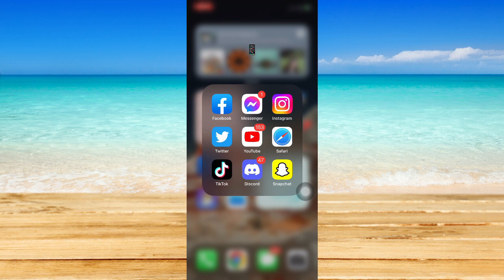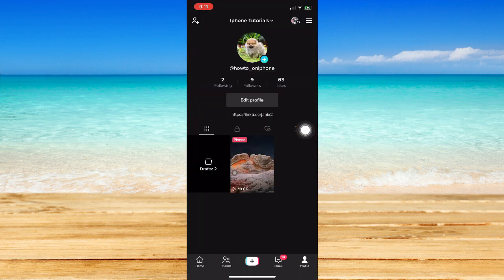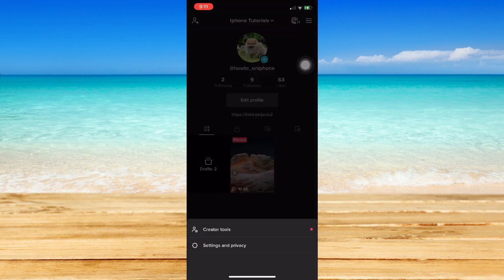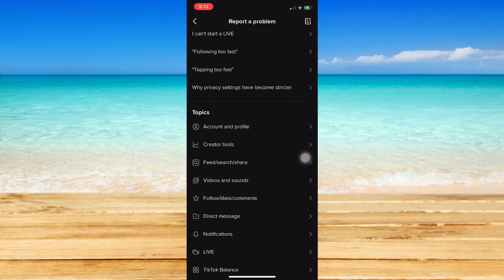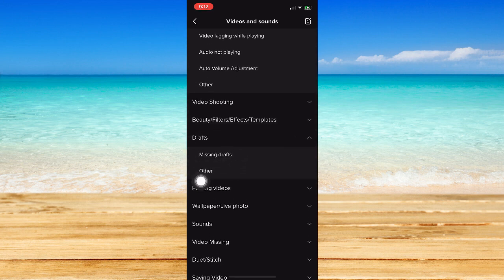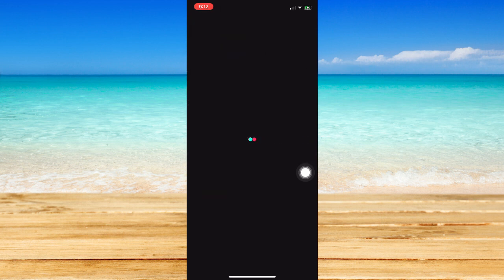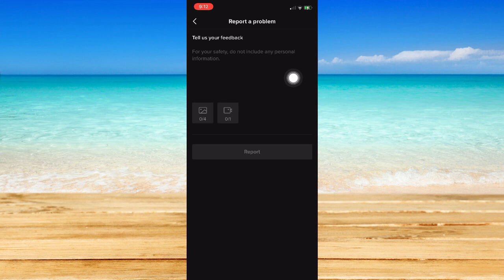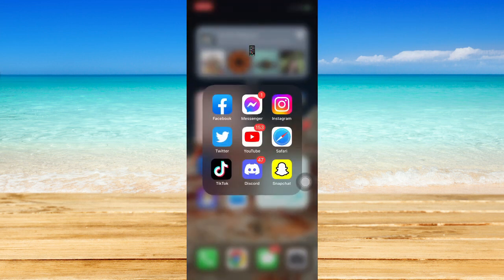How to Get Your Drafts Back on Tiktok